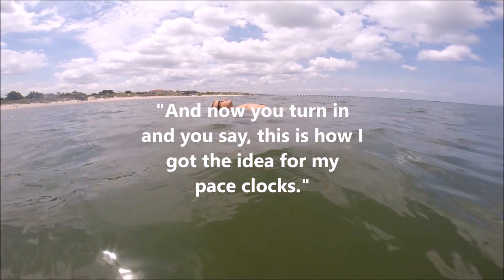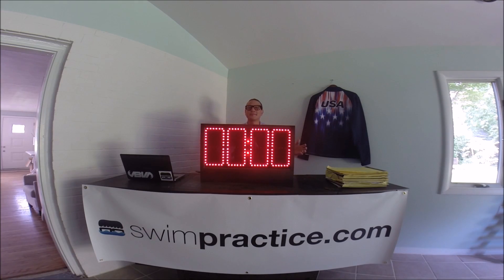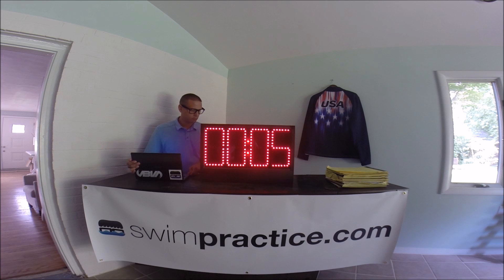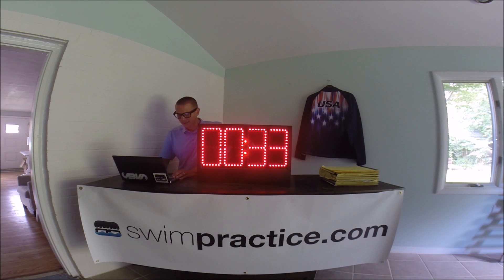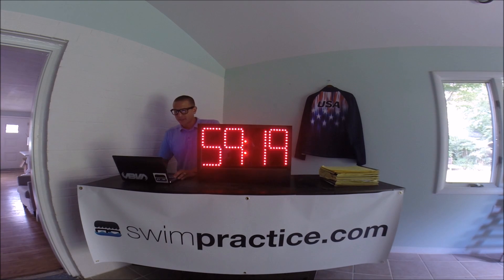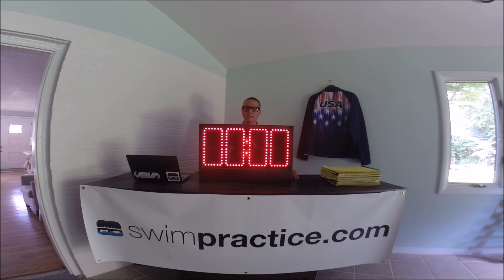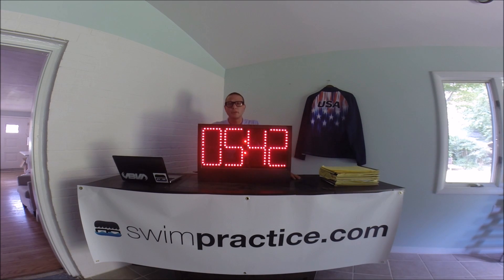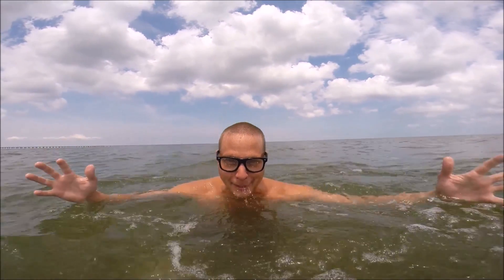swimnerd pace clocks kickstarter video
Digital, programmable pace clocks that Bluetooth connect to your phone.